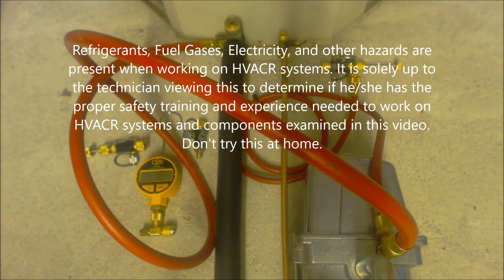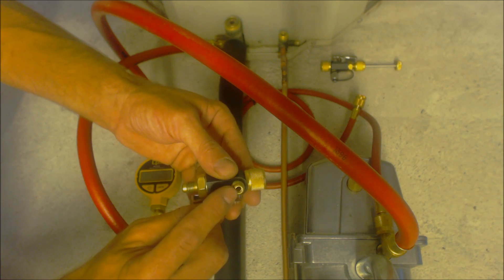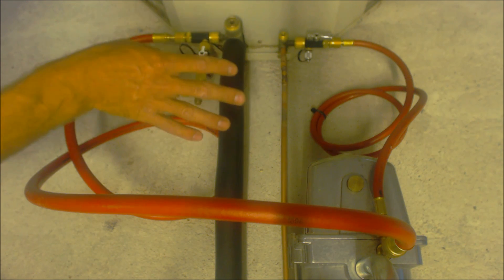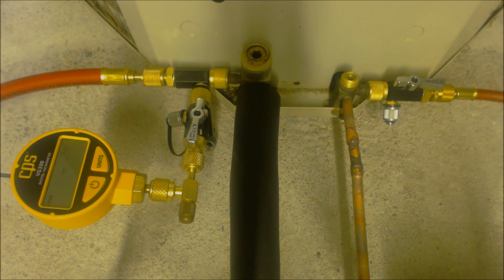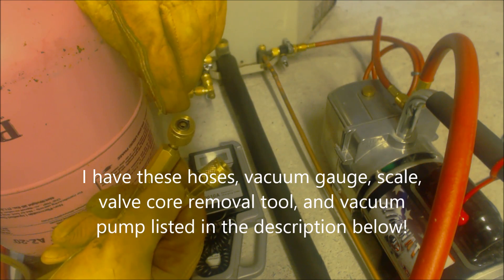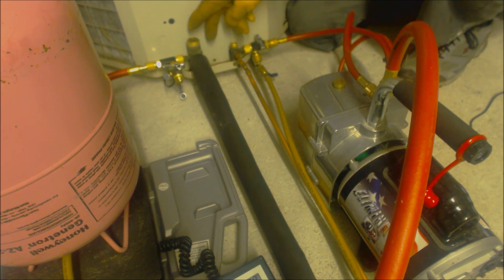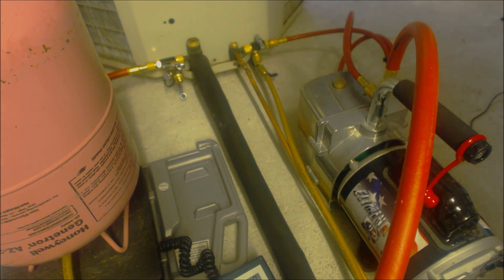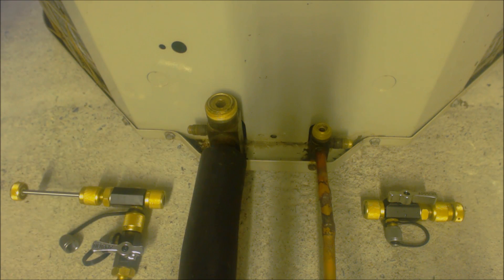Vacuum Pump AC Lines and Break the Vacuum with Refrigerant: Setup, Micron Level, Weighing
In this HVAC Training Video, I go over how to properly pull a vacuum, how to test the vacuum for leaks, how to break the vacuum with liquid refrigerant into the liquid line as well as other tips. I also go over why you want to weigh liquid refrigerant into the liquid line instead of the vapor line. Supervision is needed by a licensed HVACR Tech while performing tasks as Experience and Apprenticeship garners Wisdom and Safety.

Appion Valve Core Removal Tool
JB Vacuum Pump Oil
JB 6 CFM Vacuum Pump
Related Article/Videos

40 Vacuum Tips for HVACR Technicians! Avoid Frustration!